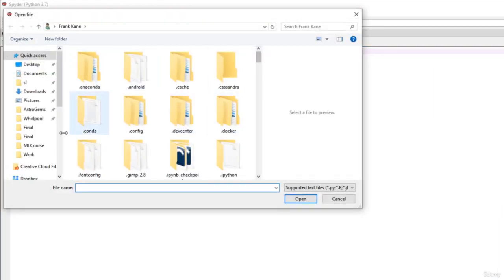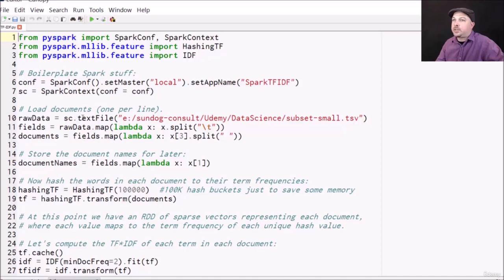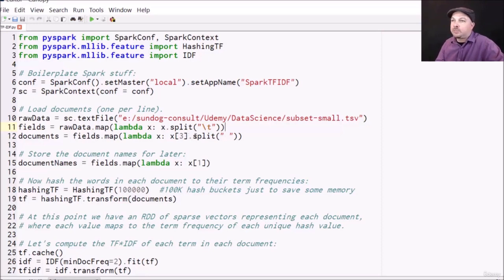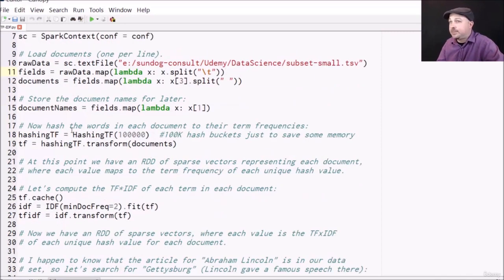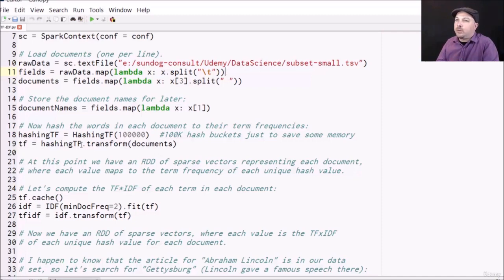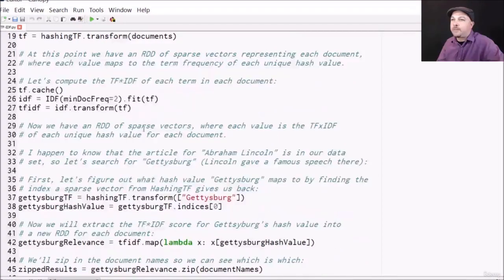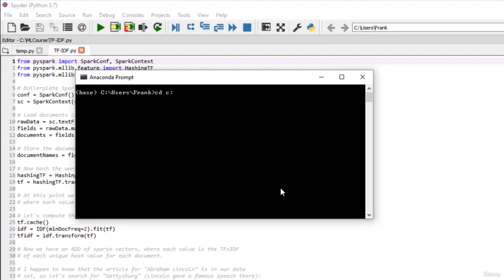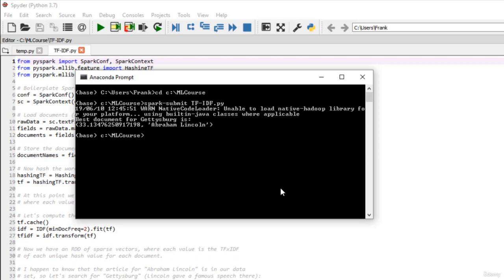76. Searching Wikipedia with Spark